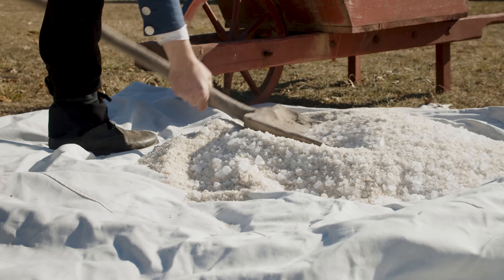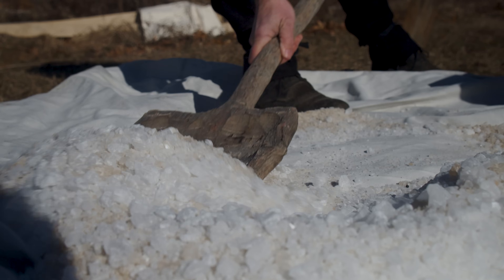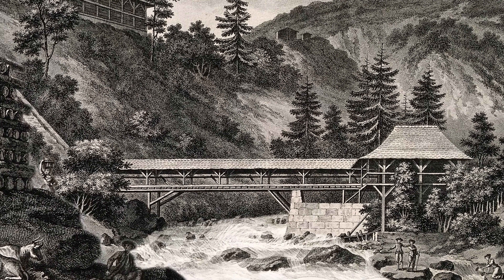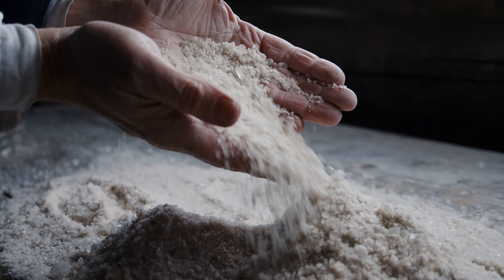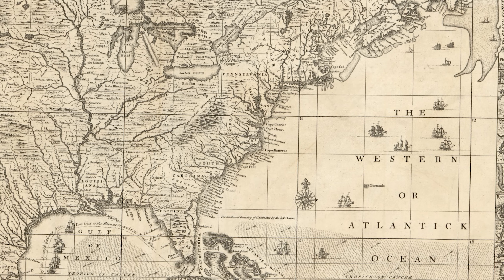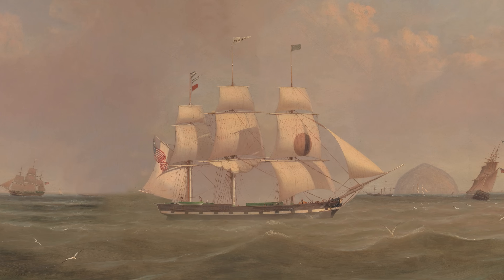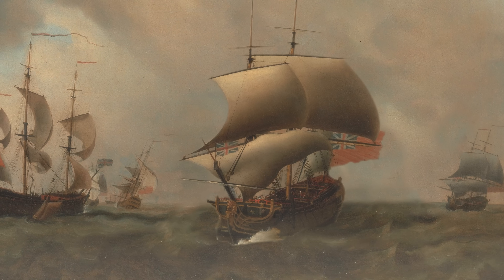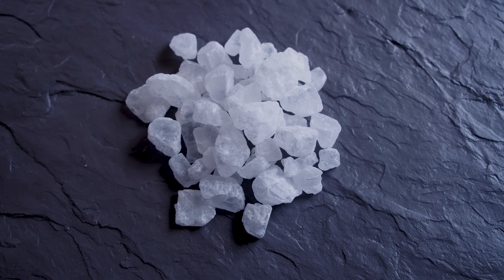The War On Salt - 1776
Salt was one of the most important commodities of the 18th century. We take salt for granted in our day-to-day lives but at times in history it was the difference between life and death.